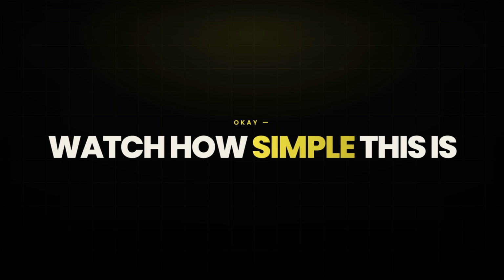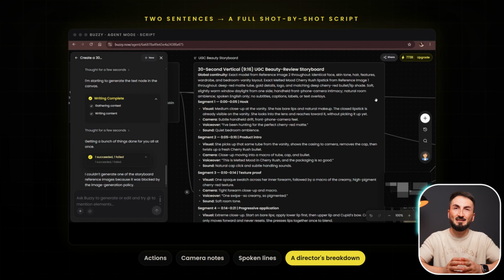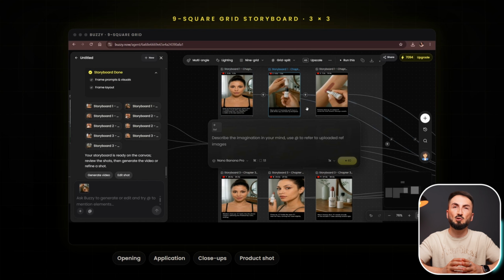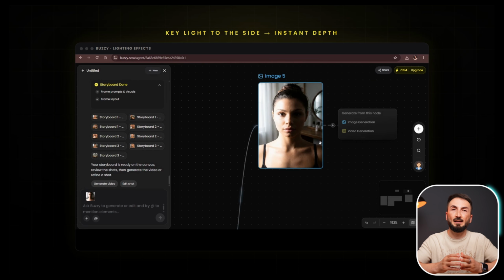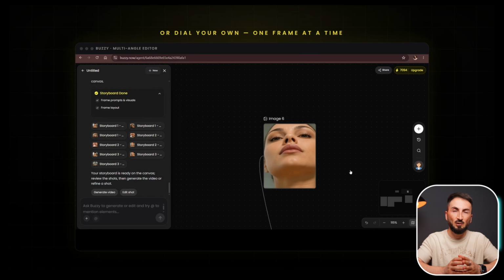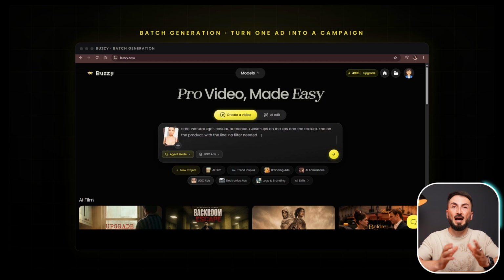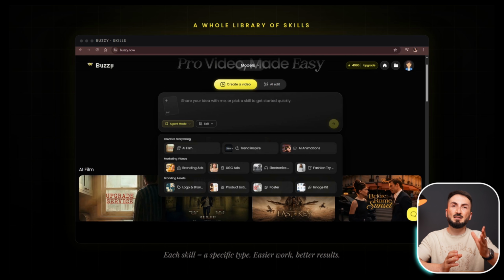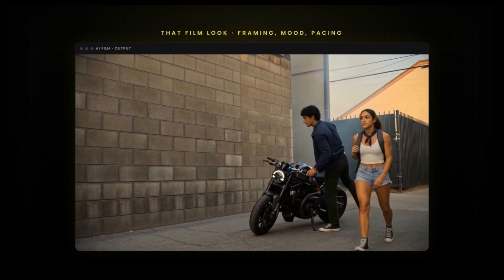Easily Create AI UGC Ads for Social Media using Buzzy (Seedance 2.5)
Can you actually make money with AI in 2026? In this video, I reveal the most realistic way to start your own profitable AI Marketing Agency using Buzzy (powered by the new Seedance 2.5 model)!

Learn how to easily create high-converting AI UGC Ads and video campaigns for Instagram (IG), TikTok, Facebook, and YouTube Shorts in just minutes. We build a complete UGC ad campaign from scratch using Buzzy's revolutionary AI Agent:

One Short Prompt + Two Reference Images ➡️ Instant character sheet & script

9-Grid Storyboard & Dynamic Lighting ➡️ Precise camera control for every frame

Batch Variations ➡️ Scale full campaigns for Meta, TikTok & IG ads effortlessly

Beyond UGC ➡️ Discover how the exact same workflow powers high-end AI commercials, storytelling videos, and cinematic content with AI Film!

Chapters:
00:00 Buzzy AI UGC Ad Preview
00:16 Buzzy AI Campaign Reveal
00:42 Start an AI Marketing Agency
01:16 Build a Portfolio with Spec Ads
01:32 Buzzy AI Workflow Overview
02:00 Create a UGC Ad in Buzzy
02:20 AI Script and Character Creation
03:02 Generate the AI Storyboard
03:34 Edit Lighting in Buzzy
04:18 Adjust Camera Angles
04:47 Final AI Lipstick Ad
05:37 Batch Generate Ad Variations
06:10 More Buzzy AI Video Styles
06:40 Cinematic AI Video Workflow
07:06 Final Thoughts and Next Steps

No experience needed. Start small, build your portfolio with spec ads, and grow from there.